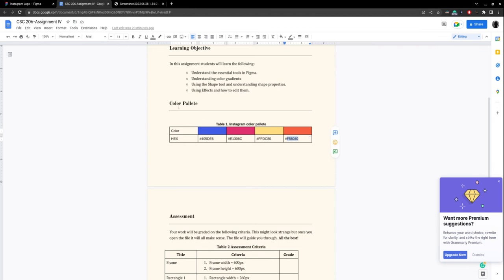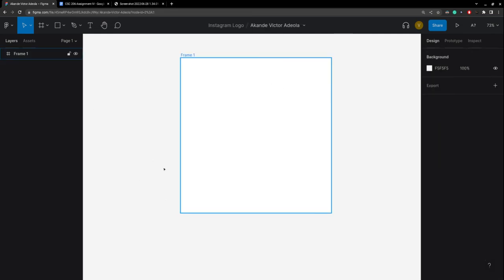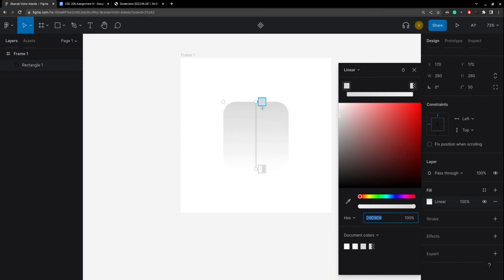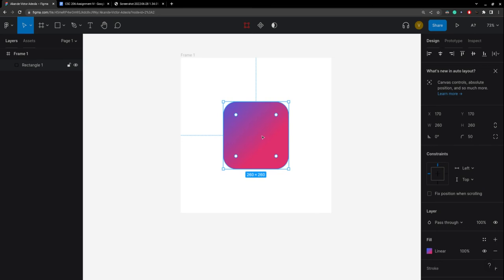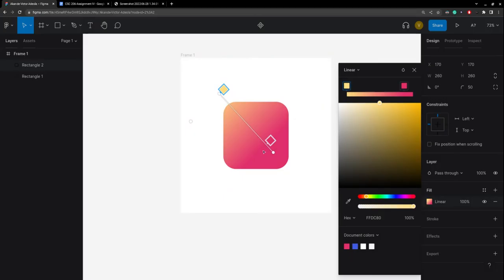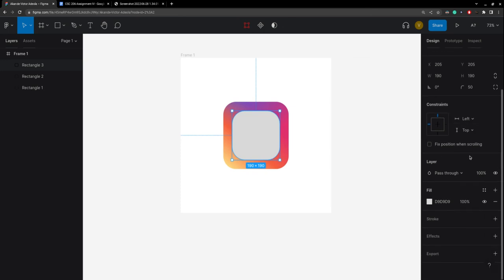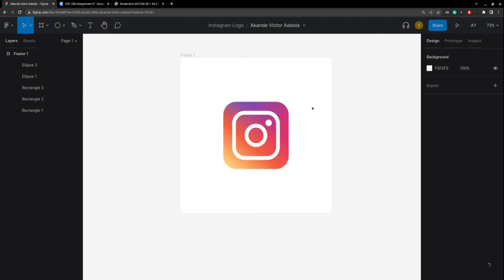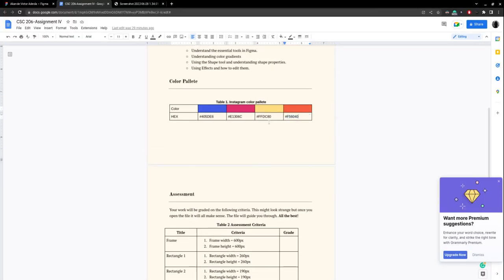Create Instagram Logo in Figma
Learn how to Recreate the Instagram logo in Figma.
See how gradients, shapes, effects, and styles work.